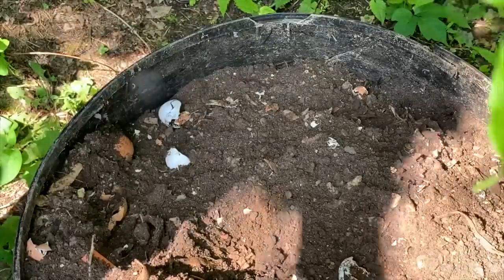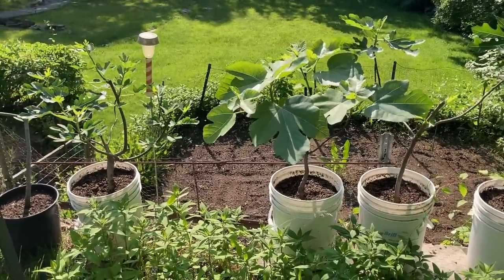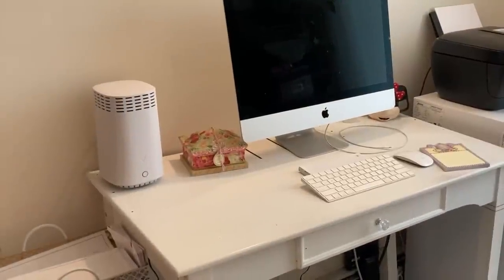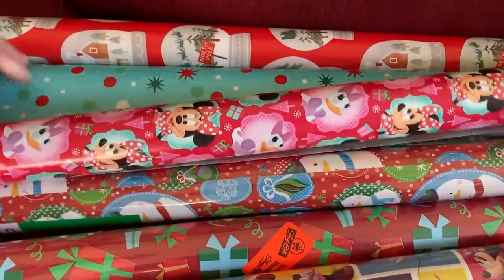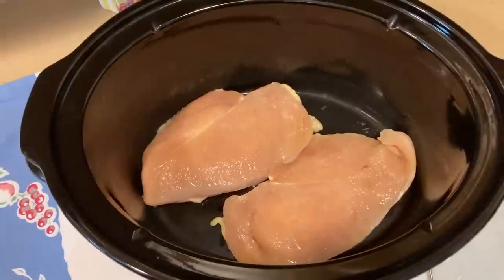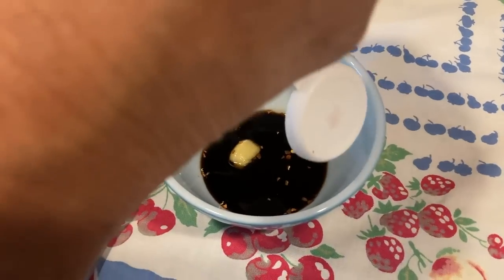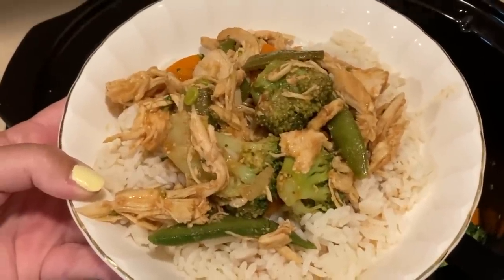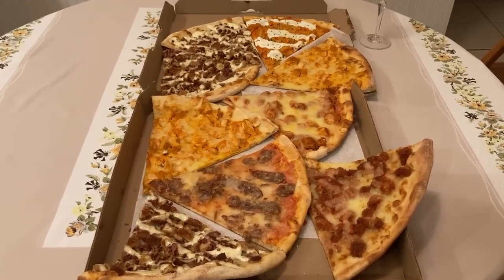HOW WE LIVE A FRUGAL & SLOW LIFE! DIY'S! CONTAINER GARDENING! CROCKPOT CHICKEN! BUY LESS!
See how we live a frugal and slow life! Save Money! Money saving hints and tips! Container garden tutorial! DIY desk makeover! Crcokpot Saucy Chicken! How we are acknowledging items we over buy! Early retirement debt free couple shows you how you can have a full abundant life while spending less money! Living a debt free life is possible by simple budgeting and not over spending! Debt free living is within reach!